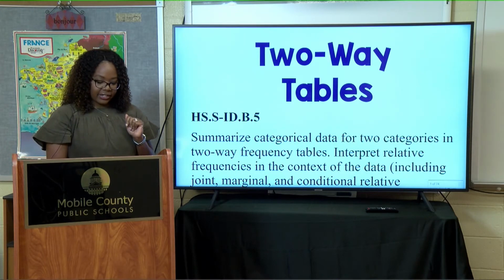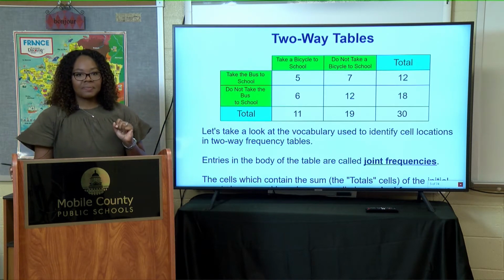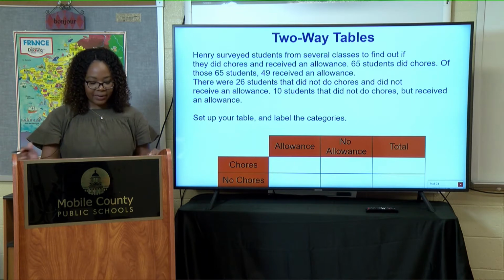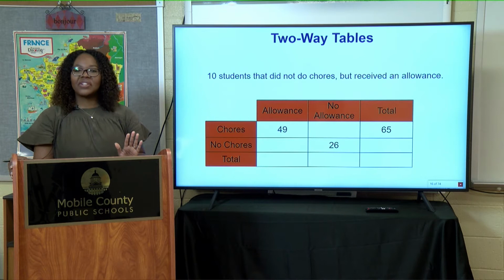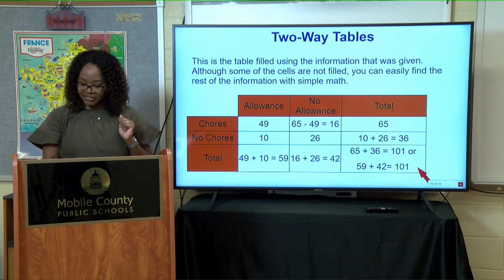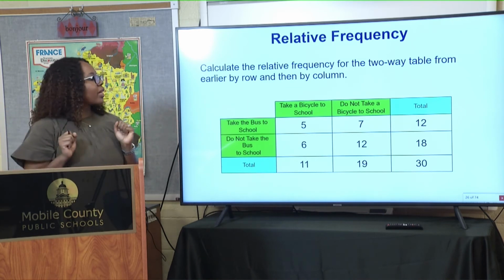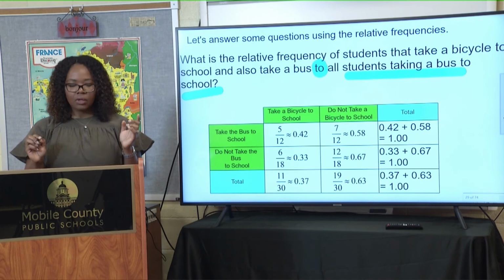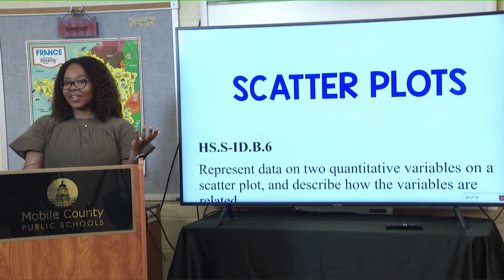Middle School Algebra 050120